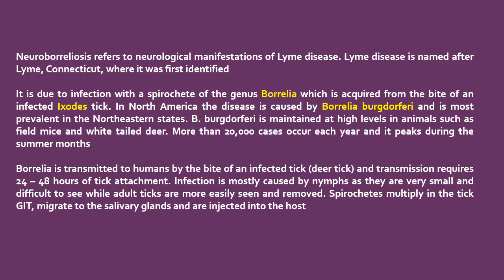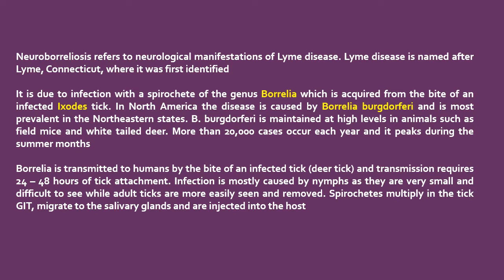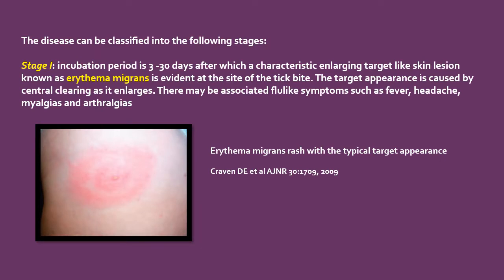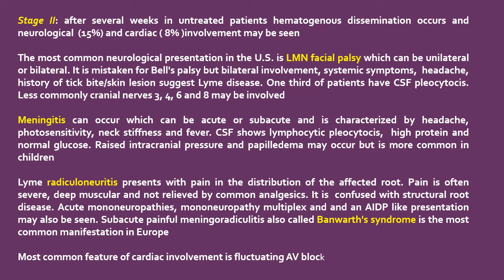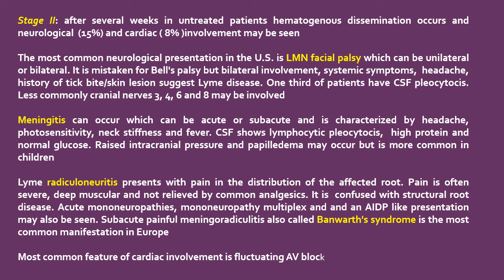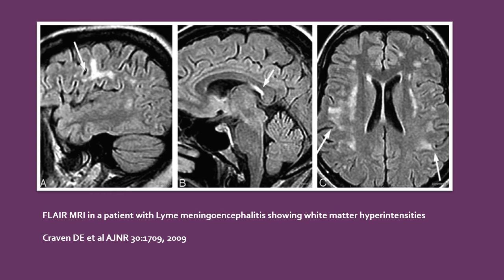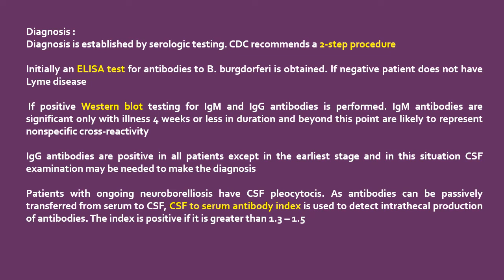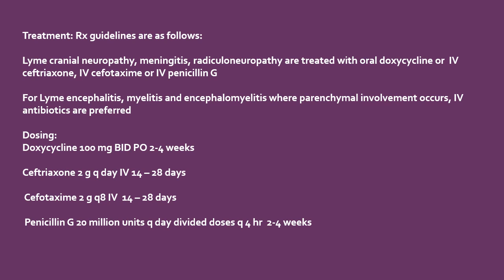Neurology Quiz #31 pptx Topic- Neuroborreliosis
Neurology questions and answers
Topic : Neuroborreliosis